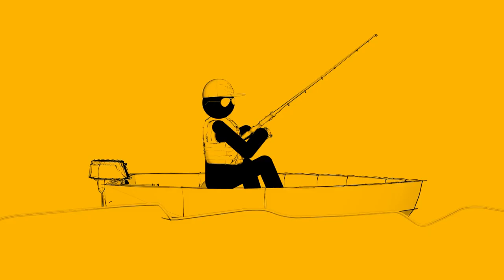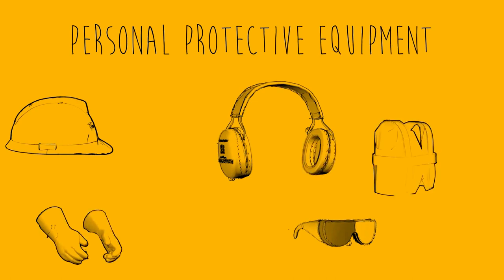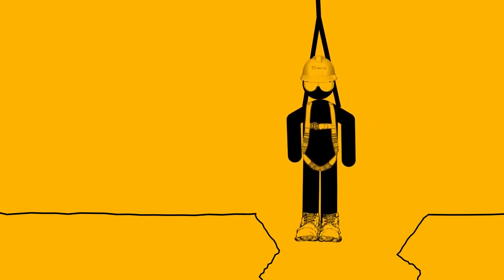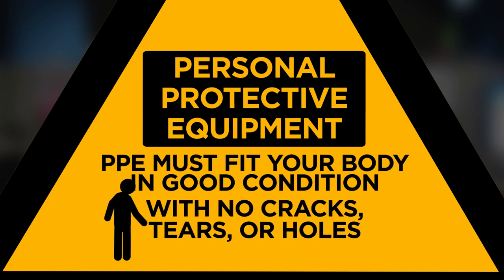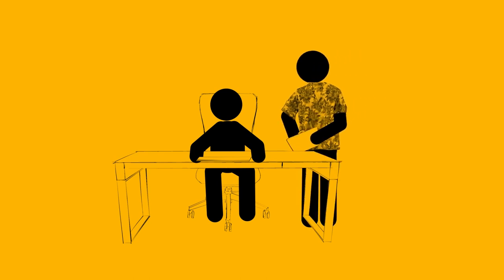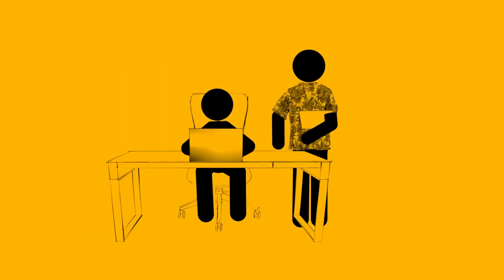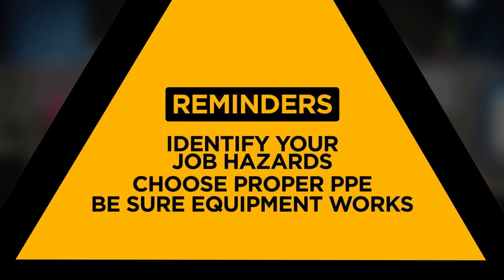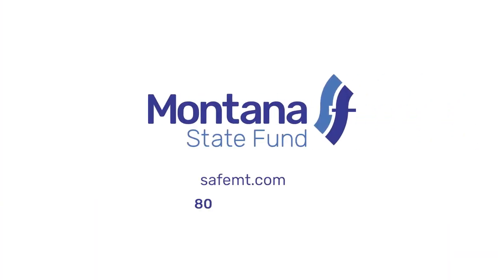Personal protective equipment (PPE)